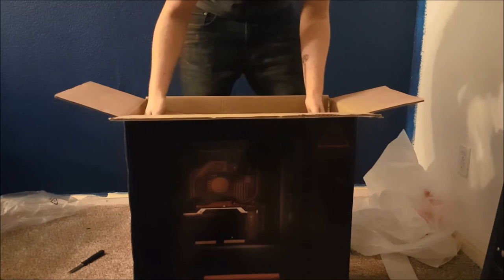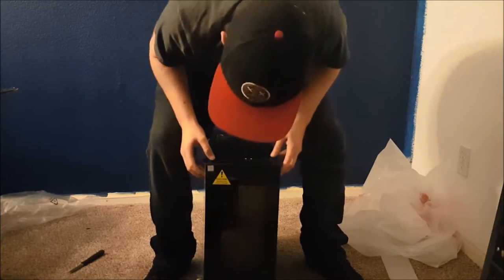BF Intel Z170 I7 II - Computer Unboxing & VLOG - Media Frag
Here's a first look at the unboxing of my new computer. This is the first of many videos for the Media Frag website that is up and coming, and this PC is going to help me achieve video production so we can start getting videos out around the first of the year. Initially this was going to be a unboxing video only, but ended up more like a Vlog.

Full PC Specs:

Processor: Intel Core i7-6700K (4x 4.00ghz/8MB L3 Cache)

Processor Cooling: Corsair Hydro Series H55 120mm Liquid CPU Cooler

Memory: ADATA XPG Z1 - 16GB DDR4-3000 Memory Module

Video Card: NVIDIA Geforce GTX 1070 - 8GB - ASUS Turbo

Motherboard: MSI Z170A SLI Plus - 3x PCIe 3.0 x 16, 1x USB 3.1 Type-C, 2x USB 3.0

PSU: 1000 Watt - Standard 80 PLUS Bronze

Primary Hard Drive: Kingston 120GB UV400 SATA-3, SSD - Read: 550MB/s; Write: 490 MB/s

Data Hard Drive: 2 TB Seagate HDD - 64MB Cache, 7200 RPM, 6.0Gb/s

Sound Card: 3D Premium Surround Sound Onboard

Network Card: Onboard LAN Network (Gb or 10/100)

Case: iBuyPower Element Gaming Case (Front & Side Glass Panel) - 3x Red LED Ring Fans

Case Lighting: RGB Smart Lighting (Software Controlled)

Free Gifts w/purchase:
-GAMDIAS Hephaestus II Gaming Headset
-iBuyPower MEK Mechanical Gaming Keyboard
-iBuyPower High Performance Gaming Mouse Pad
-iBuyPower Standard Gaming Mouse
-802.11AC Dual Band Wireless USB Adapter
-Watch Dogs 2 w/purchase of GTX1070
-Rainbow Six Siege w/purchase of i7 series processor

Thank you to all who helped me get this PC build squared away. I am really so grateful for so many good people in my life. Cheers to 2017, and let's start this next year off with a bang!